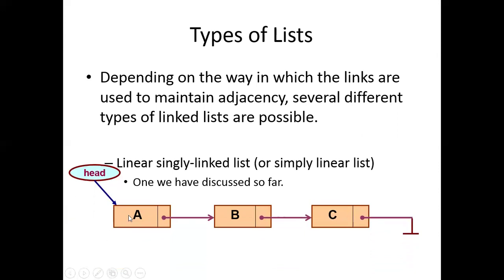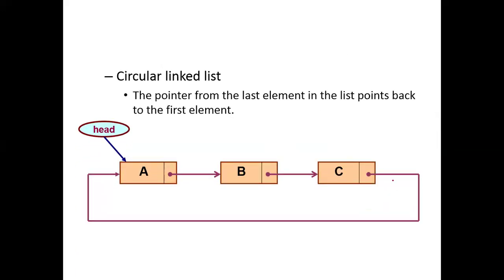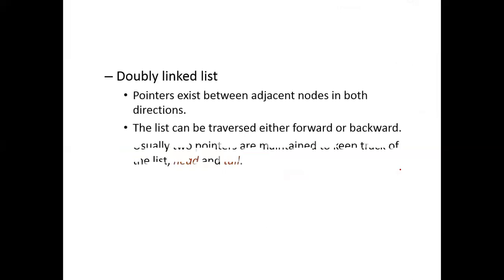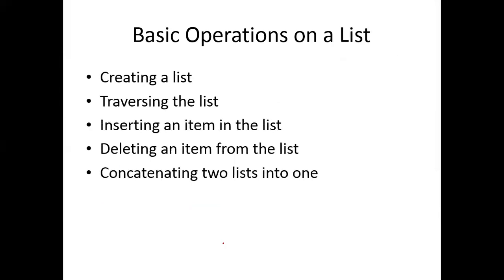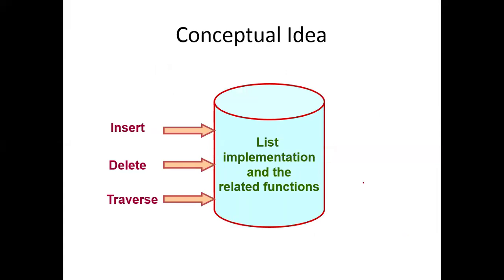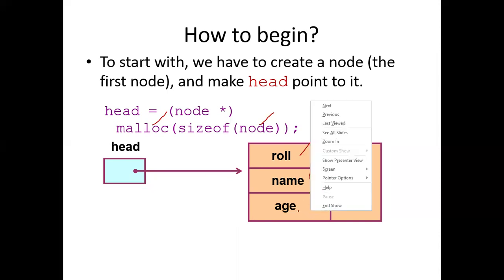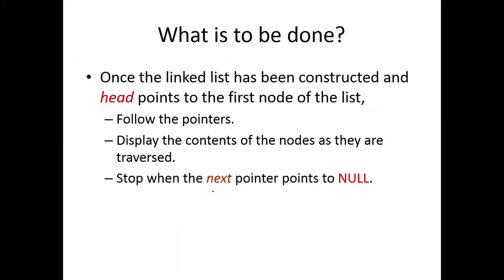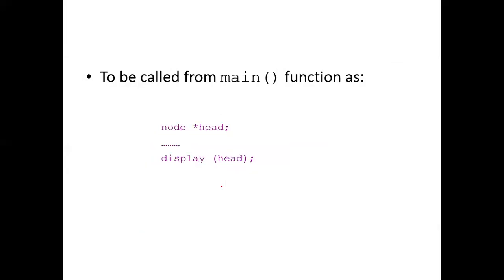Linked list Types- Data structures| Mrs.D.M.Kalai Selvi | Assistant Professor| CSE RMDEC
This video explains about Linked list Types in Datastructures